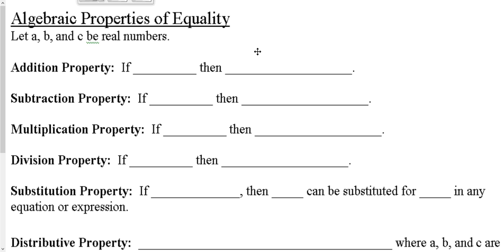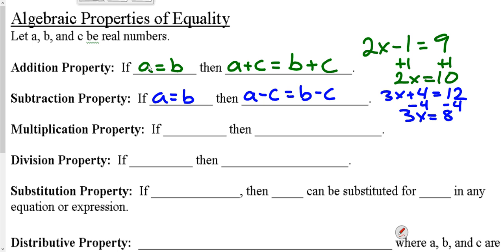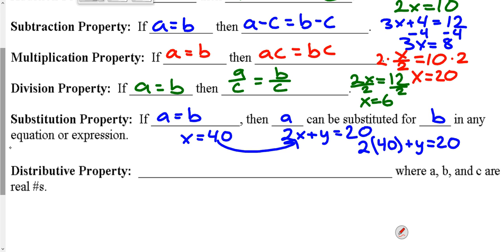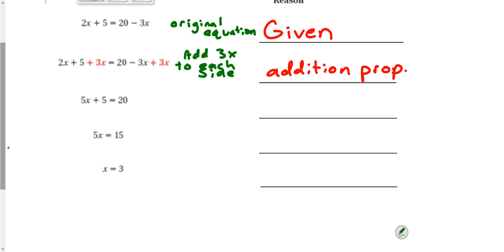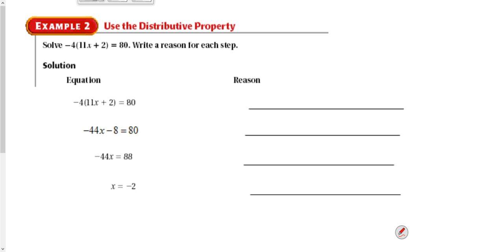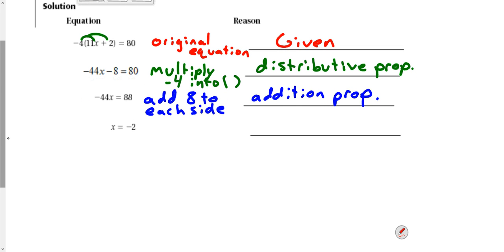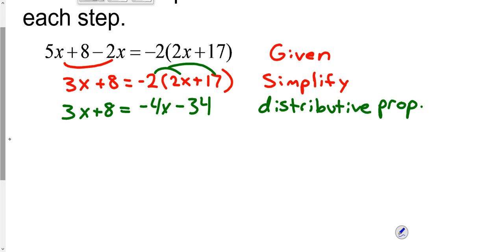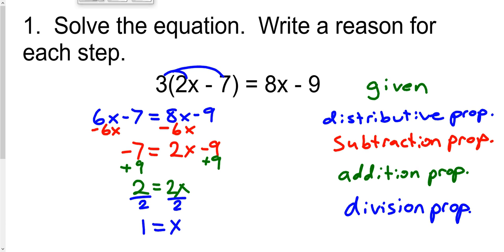2 5 Day 1 Reasons for using Properties from Alegra